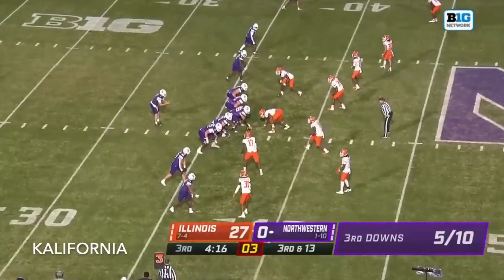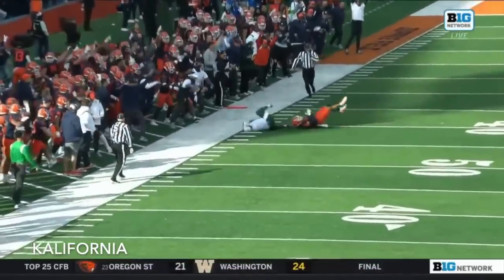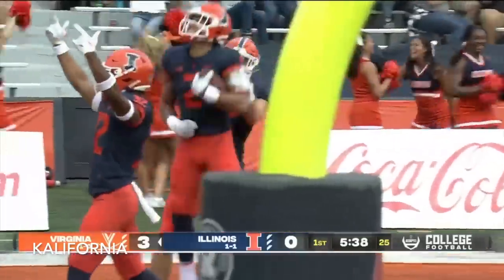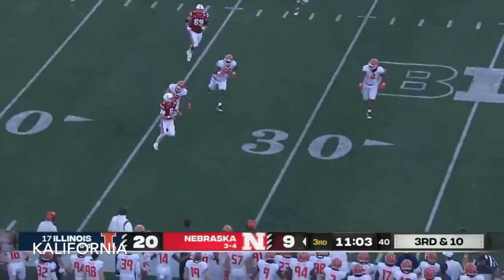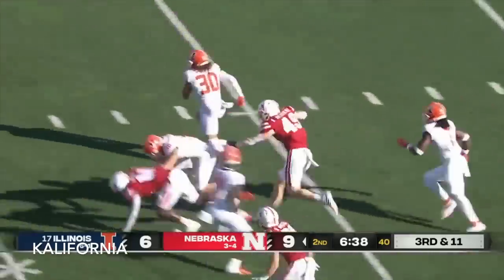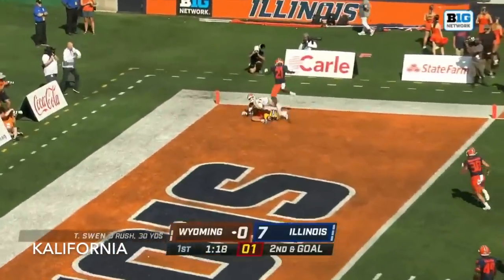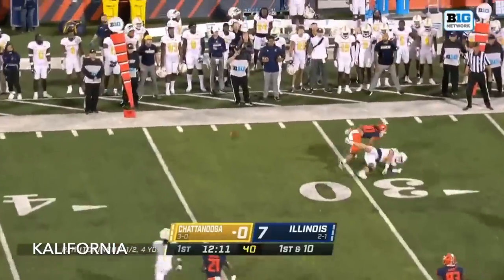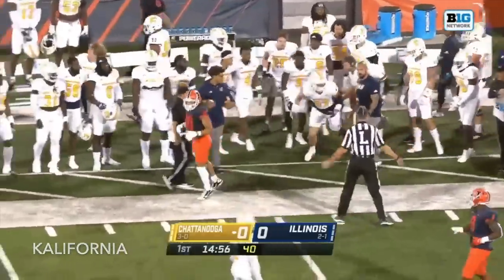Sydney Brown 2022 Highlights | Illinois DB | 2023 NFL Draft Prospect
Illini safety who has been flying up draft boards

2021 Stats: 59 Tackles, 6 INT, 1 Sack, 1 FF, 1 FR, 7 PBU